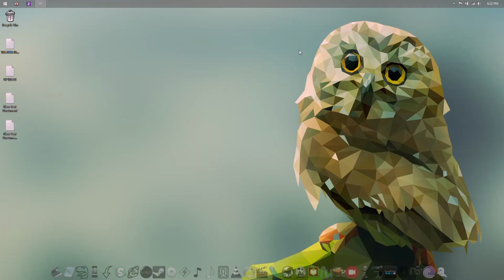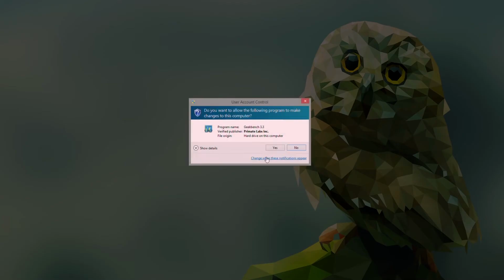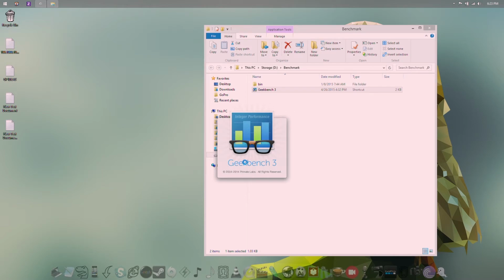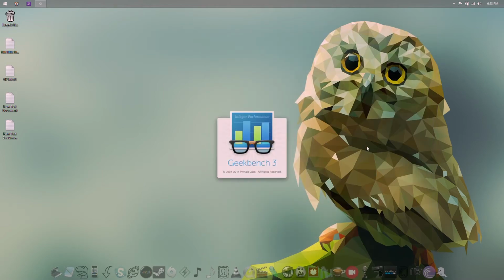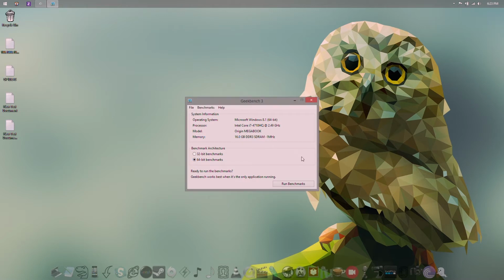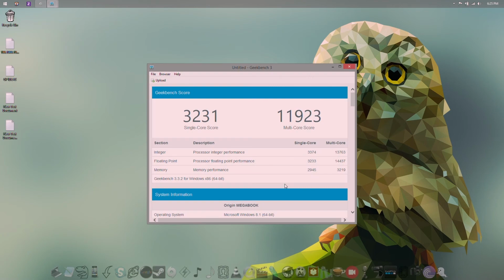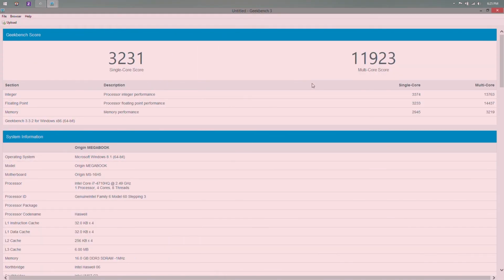Evo 15-S vs Geekbench 3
Running a Geekbench 3.3.2 benchmark on the EVO 15-S.

Windows 8.1, Intel Core i7-4710HQ @2.50Ghz, No Overclocking.